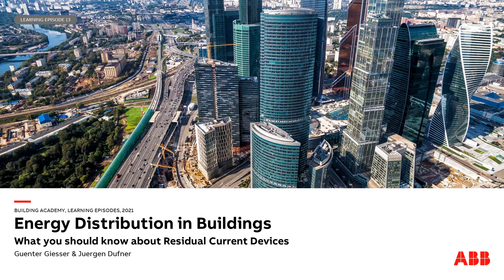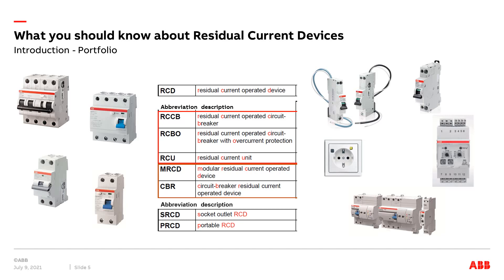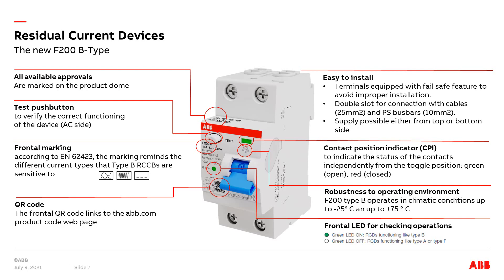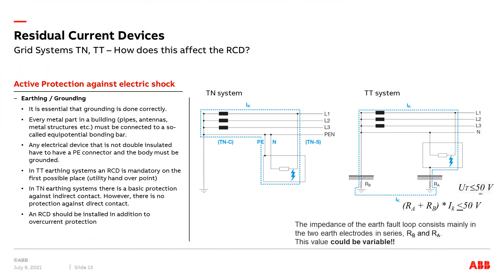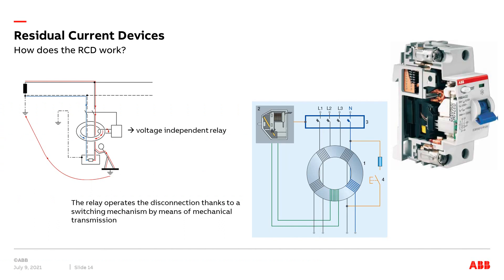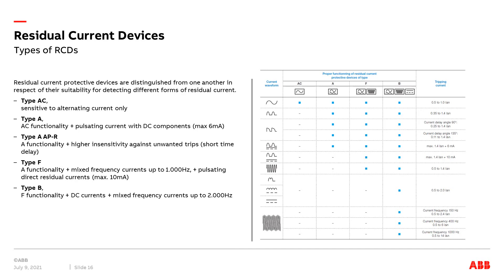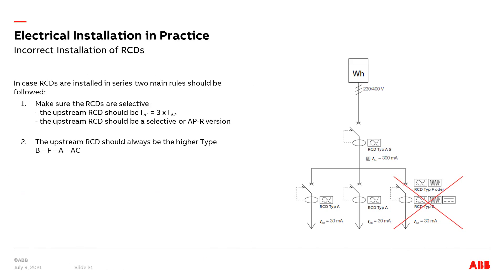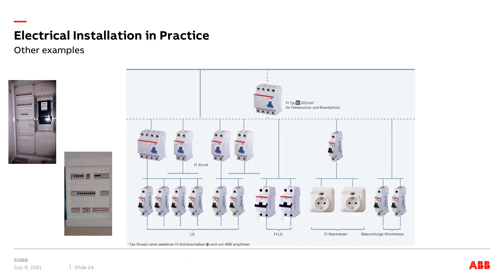What you need to know about RCDs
Residual Current Devices are very common in electrical installations nowadays.
However, there are still uncertainties about the different types and coordination of the devices.
In this learning episode you will learn the basics about RCDs, especially considering new applications like EV- charging and integration of PV systems to your house installation.